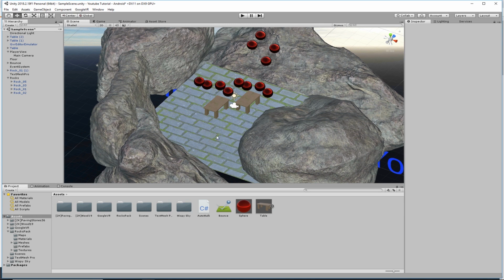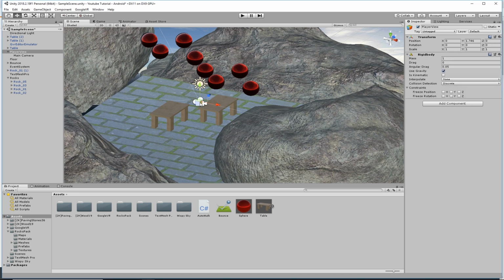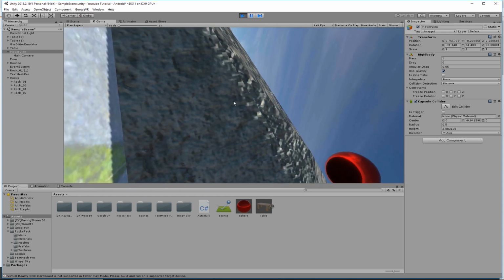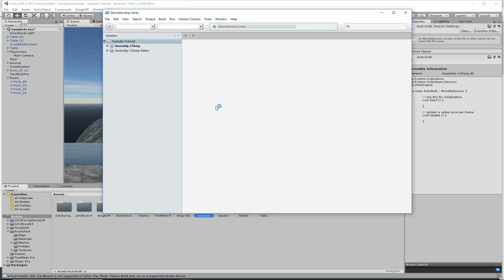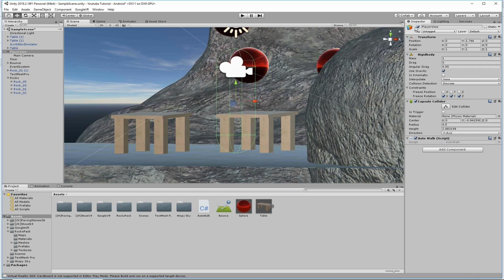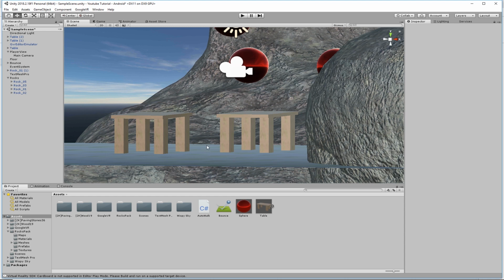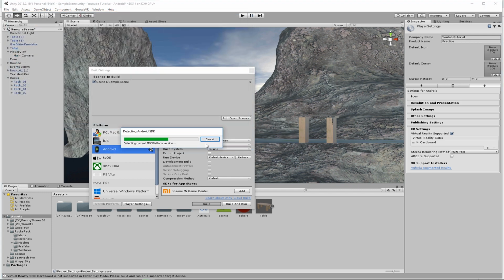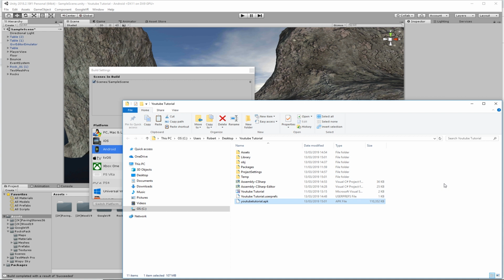Virtual Reality for Android Phone using Unity3d and google cardboard Tutorial 4 of 4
A tutorial about how to make virtual reality applications for Android phones using Unity3d.